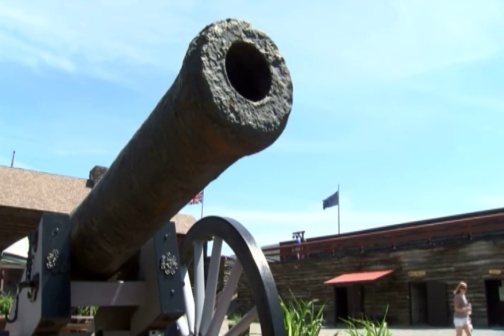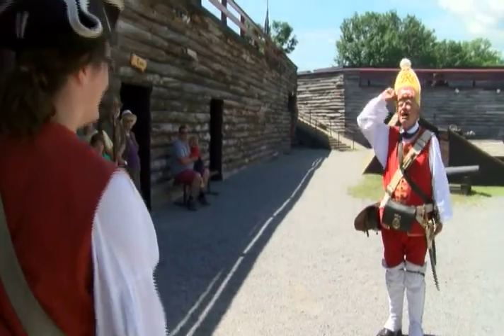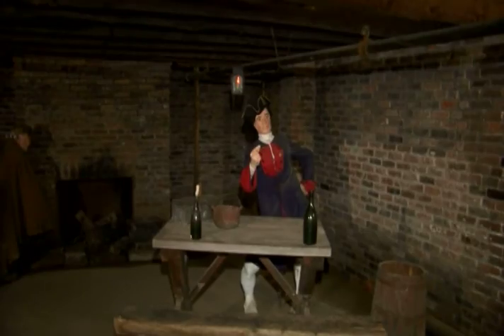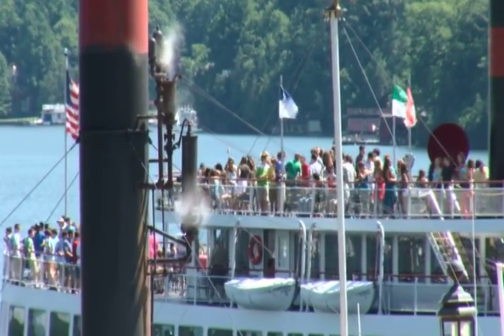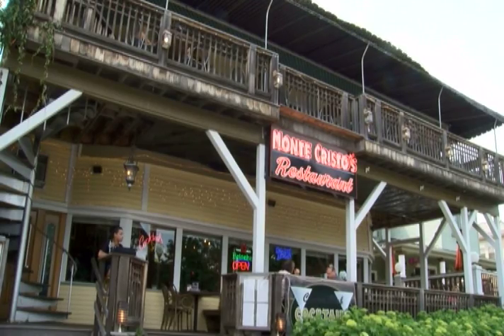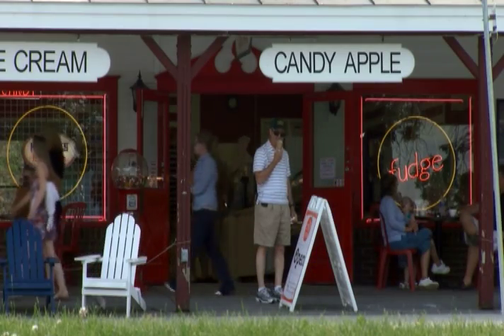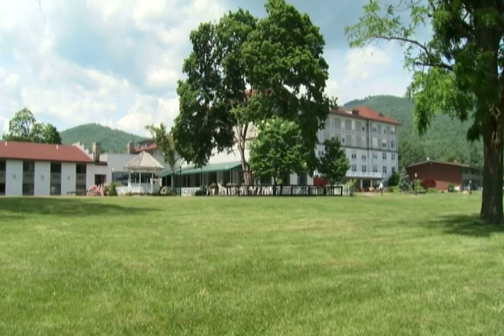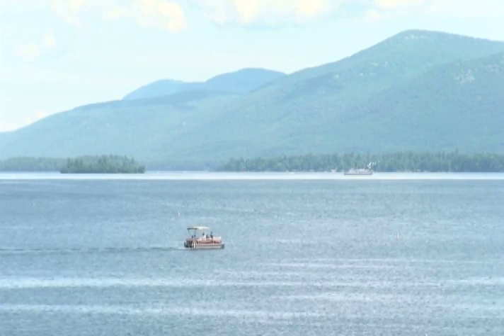Fort William Henry at Lake George